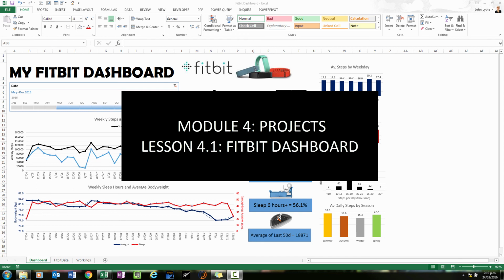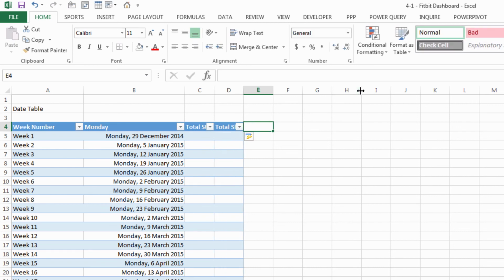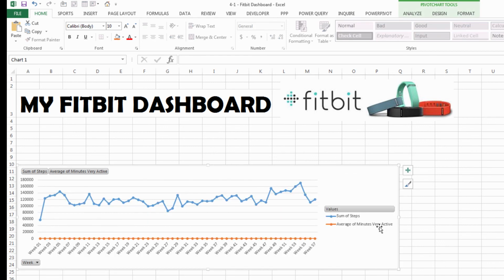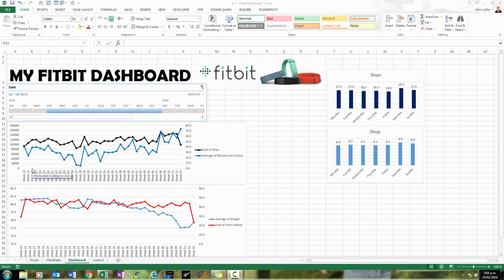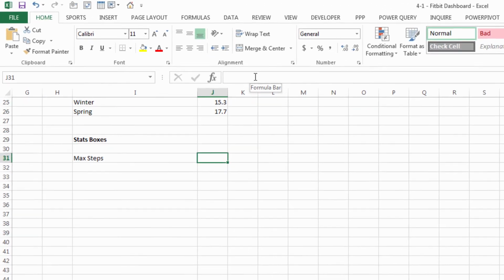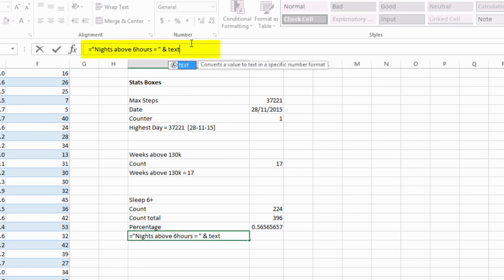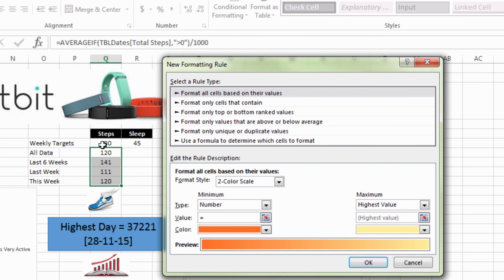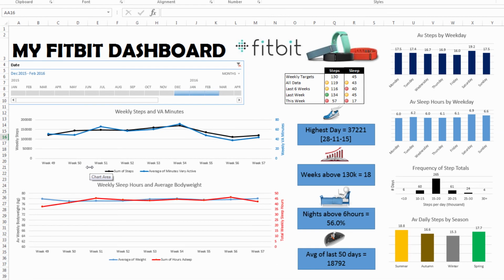Create an interactive Fitbit Dashboard using Excel 2013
This video is part of my 9-hour vimeo series for Strength and Conditioning Coaches

Export your data from Fitbit and use features of Excel 2013 to create a dashboard that you can add new data to each week/month.  In this video we use 13 months of daily Fitbit data to build a working dashboard from scratch.